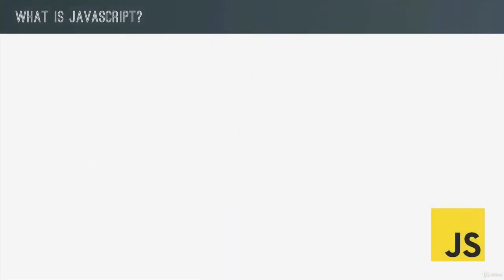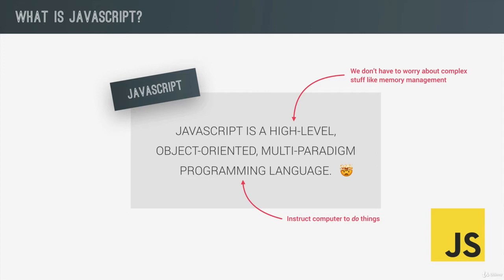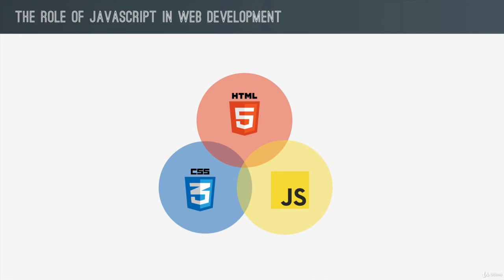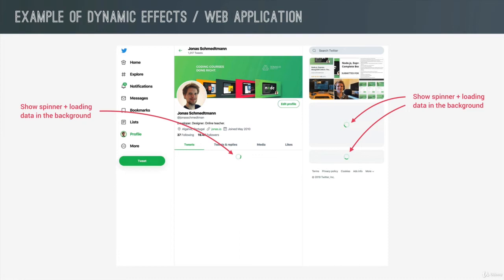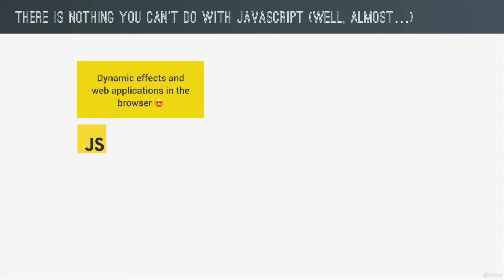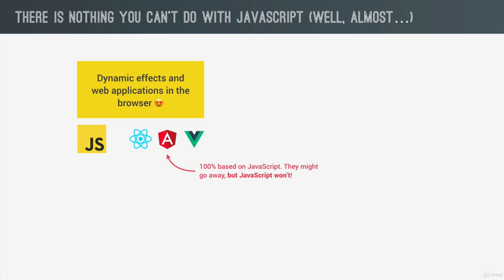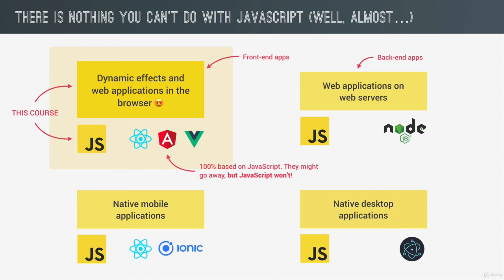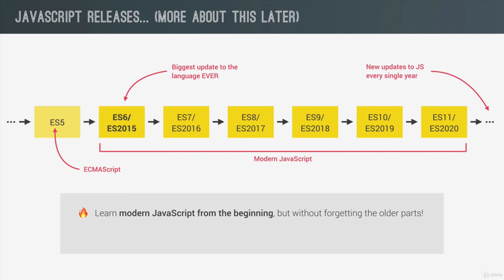3 A Brief Introduction to JavaScript